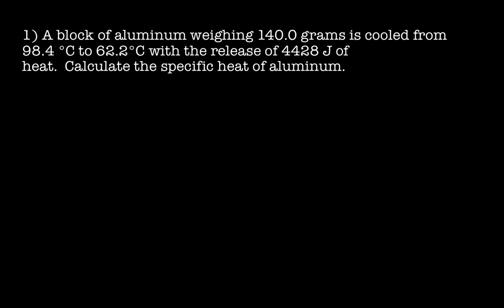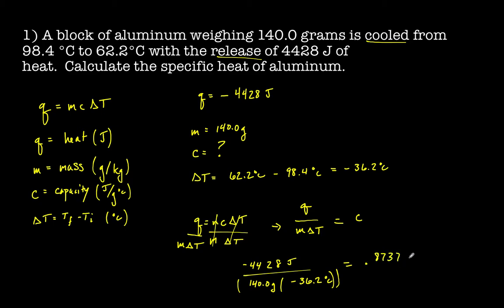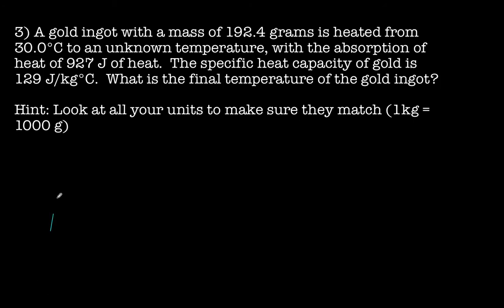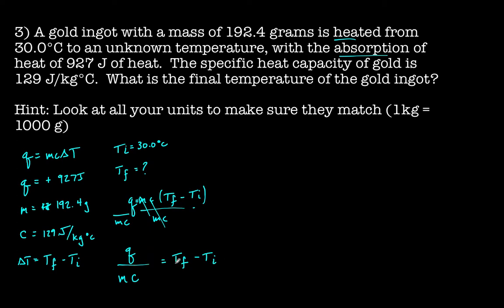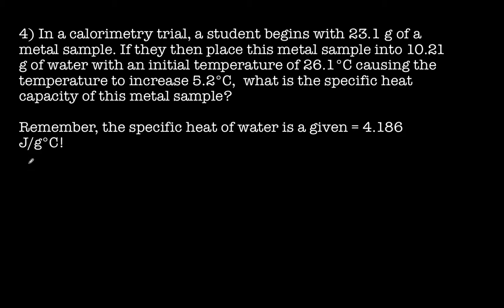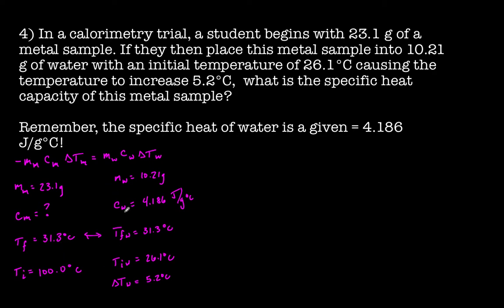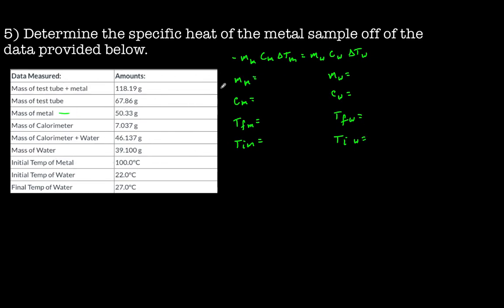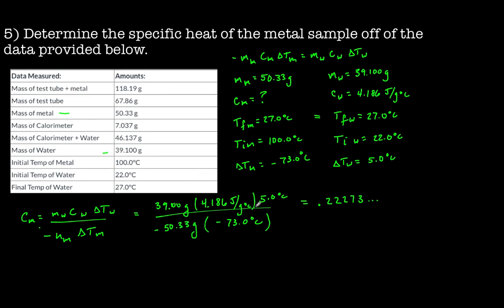Specific Heat & Calorimetry Practice Answers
Freshmen Physics - Nerinx Hall High School